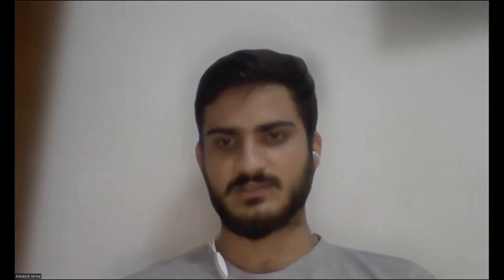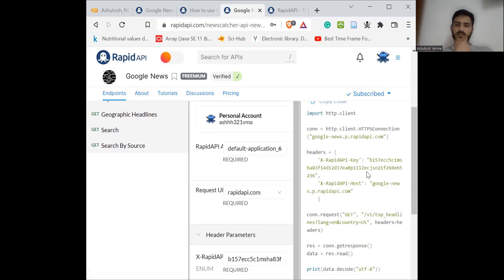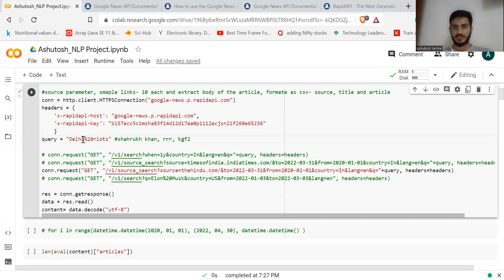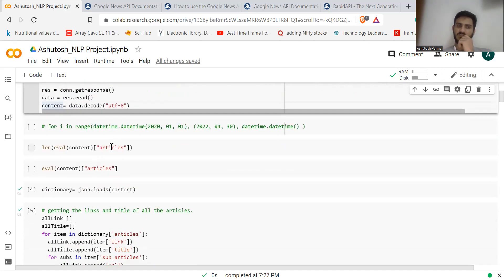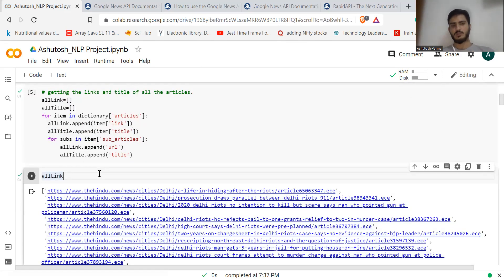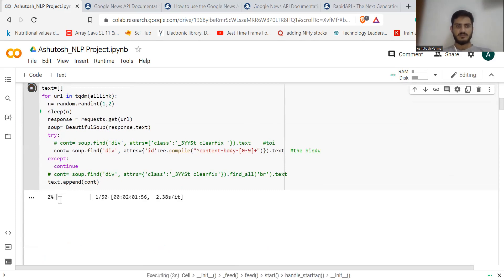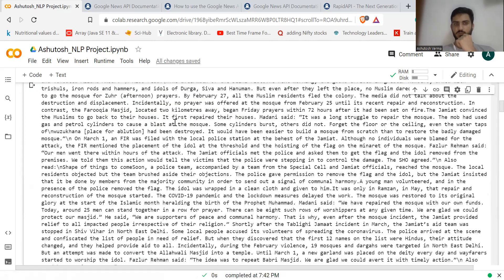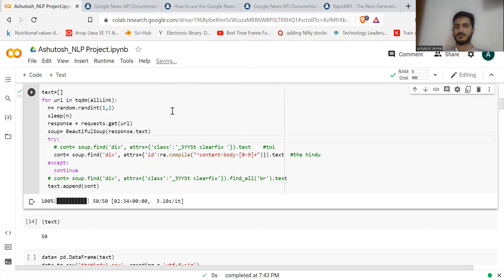Scraping Google News using Google News API | How to use Google News API in Python?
In this video, I show how to use google news API in python to scrape google news. We can scrape the news articles of any newspaper containing a particular phrase or word between any given time period.